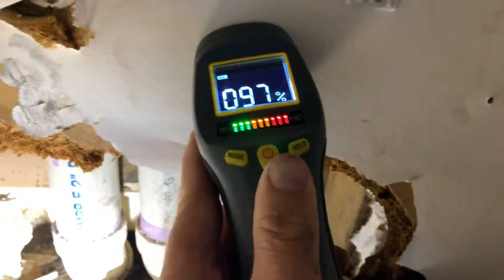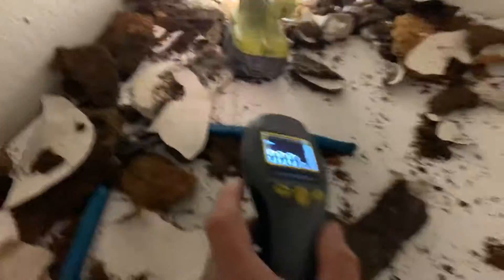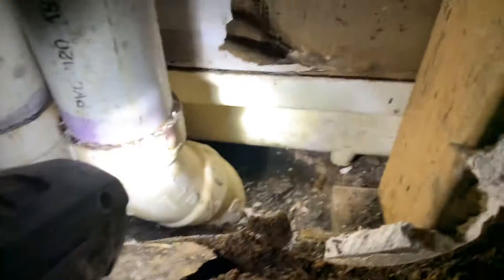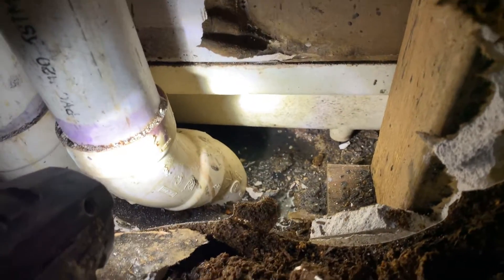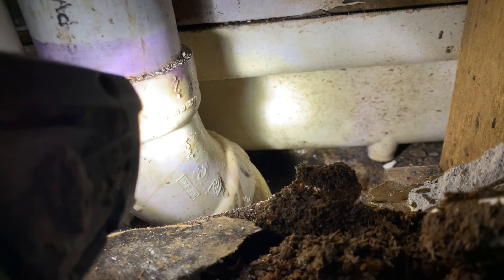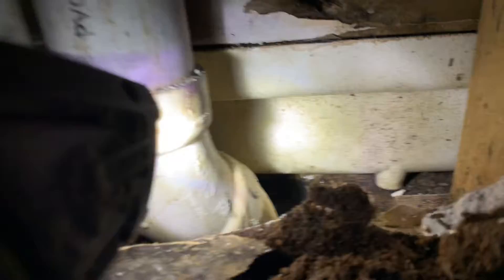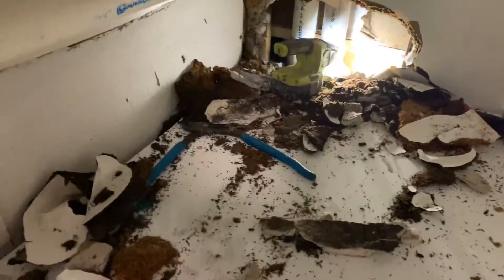Moisture shown and water trapped under tub exposed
Leak detection